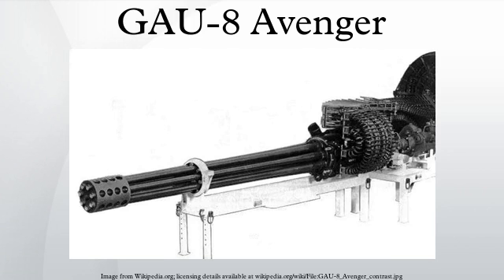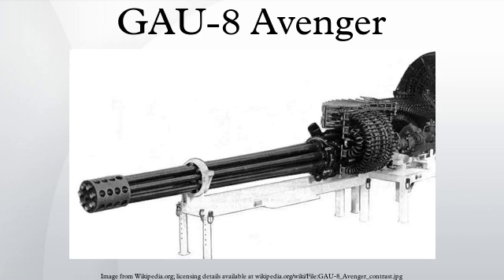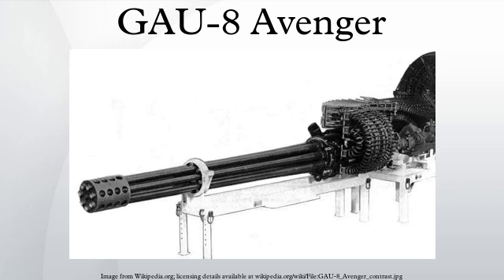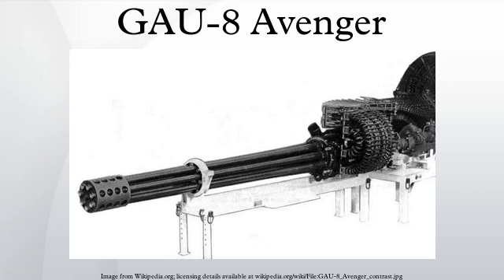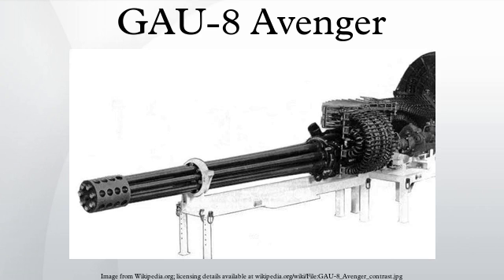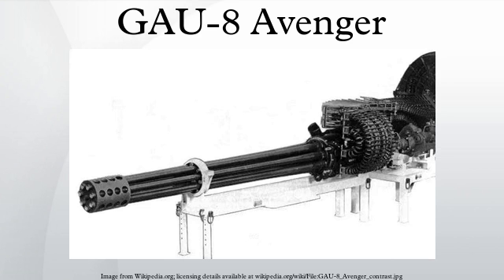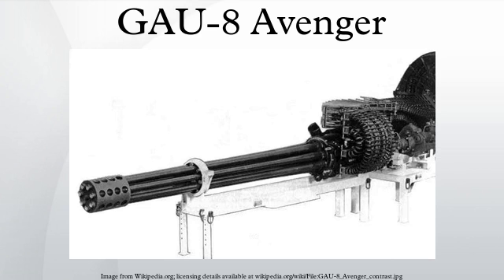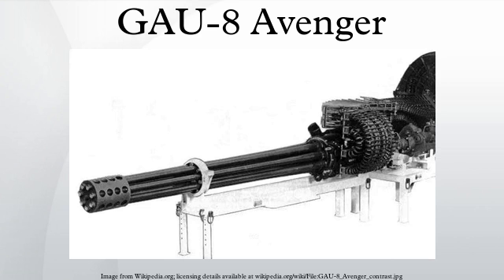GAU-8 Avenger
The General Electric GAU-8/A Avenger is a 30 mm hydraulically driven seven-barrel Gatling-type cannon that is typically mounted to the United States Air Force's Fairchild Republic A-10 Thunderbolt II. Designed specifically for the anti-tank role, the Avenger delivers very powerful rounds at a high rate of fire. The GAU-8/A is also mounted to the Goalkeeper CIWS.